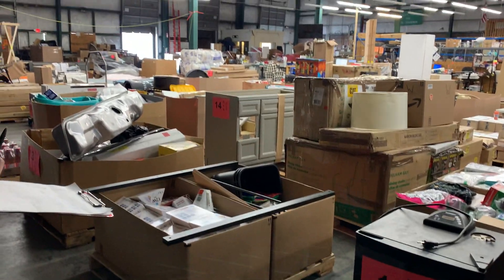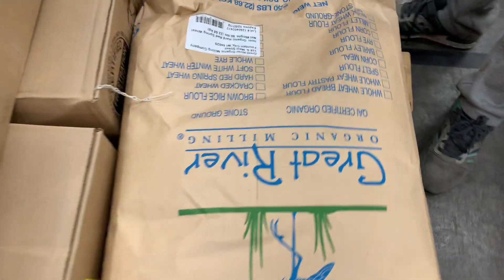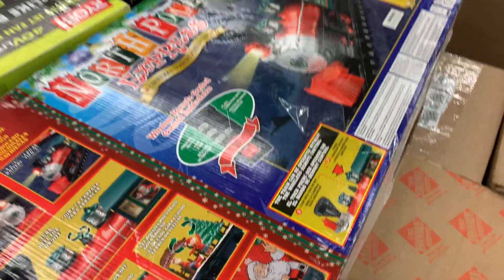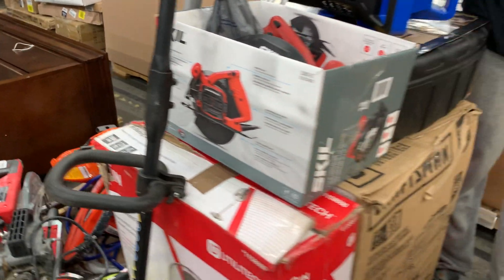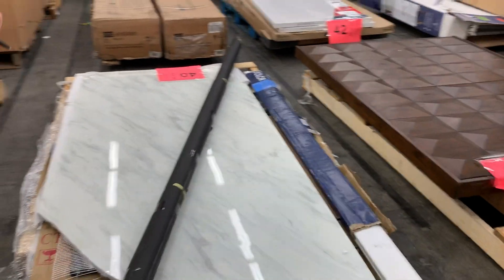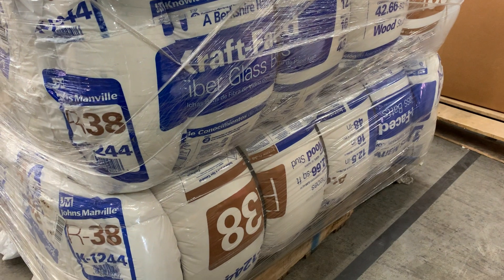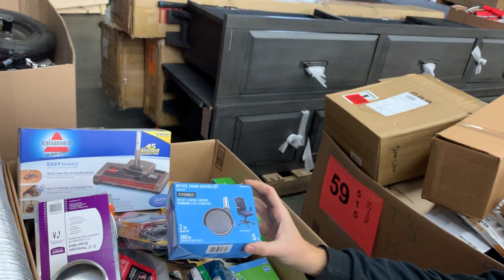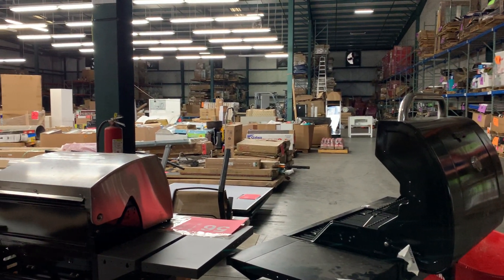Pallet Auction #515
Located at our Enon Springs Location
Bidding is on BNABID.com